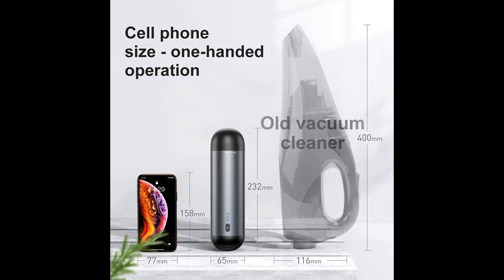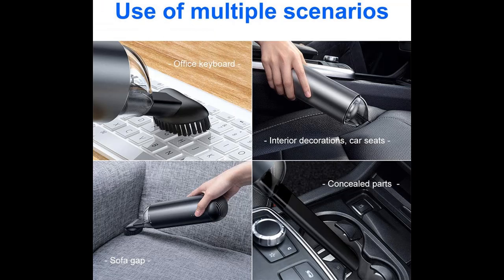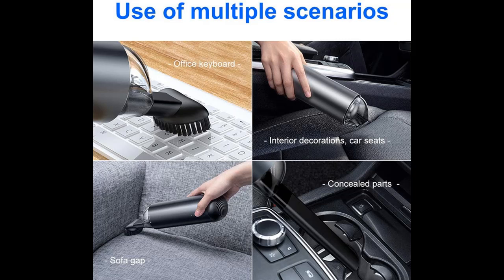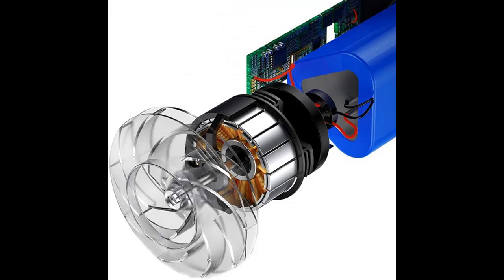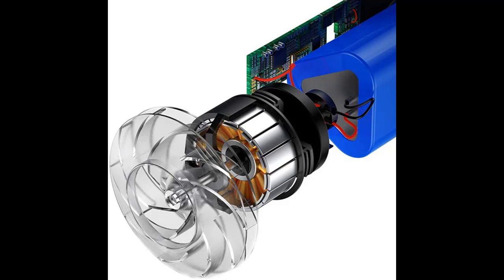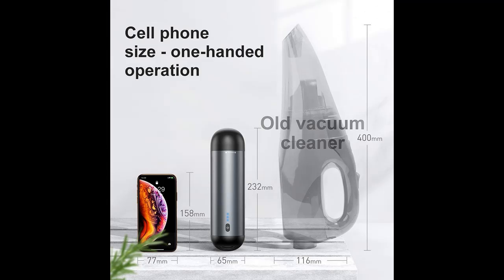Lechnical Car Wireless Vacuum Cleaner CRXCQ01-01 4000Pa Powerful Suction Wireless Handheld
Find features you want are available in Lechnical Car Wireless Vacuum Cleaner CRXCQ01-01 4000Pa Powerful Suction Wireless Handheld for Auto Car Interior Cleaner Mini Vacuum Cleaner for for Quick Car Cleaning

Why Choose Lechnical Car Wireless Vacuum Cleaner CRXCQ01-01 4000Pa？

Specification details/Price details/Full Reviews [RECOMMEND]

Lechnical Car Wireless Vacuum Cleaner CRXCQ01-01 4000Pa Powerful Suction Wireless Handheld for Auto Car Interior Cleaner Mini Vacuum Cleaner for for Quick Car Cleaning